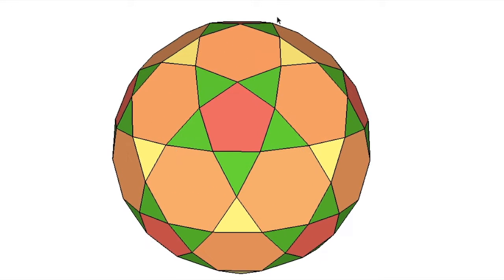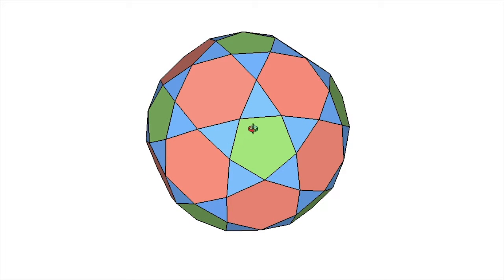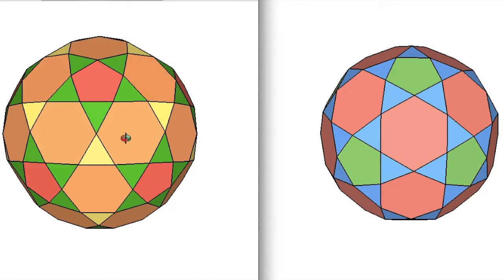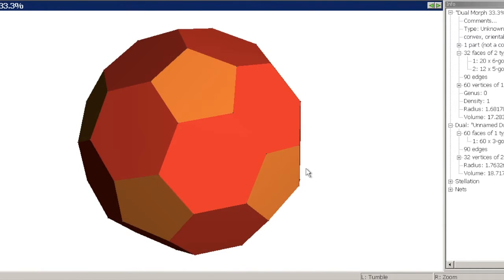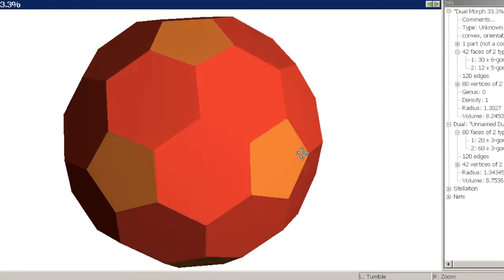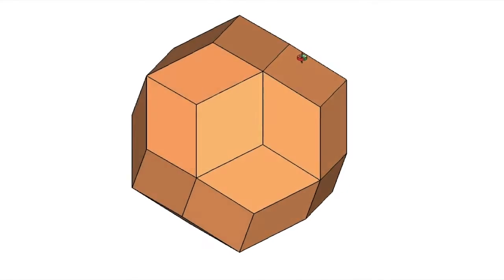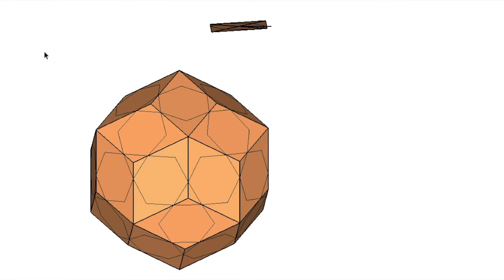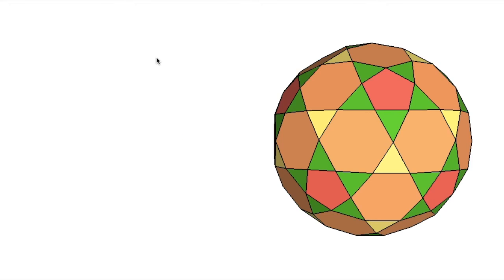New Polyhedron Discovery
Back in March 2013 I posted a concept for a new geodesic layout to the google geodesic dome help group

Seems I had stumbled upon an undiscovered polyhedron, I have searched the internet and not found this polyhedron anywhere, I did find similar ones, especially the rectified truncated icosahedron, but no sign of a polyhedron with 30 regular hexagons.

I would place this in the near miss Johnson's solid but as I'm not an expert in geometry I really not sure.

I think the most useful aspect of this geometry is that it reduces the number of unique panels in a 4v from 6 down to 4 none of which are scalene, but there may be other applications.